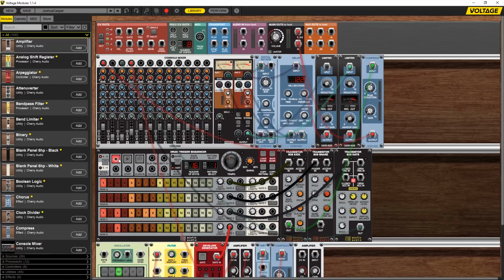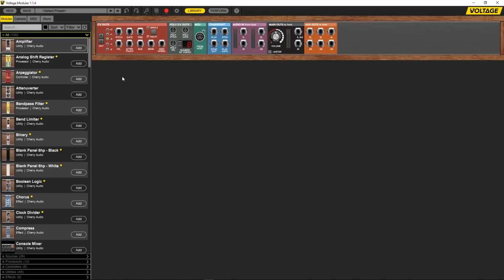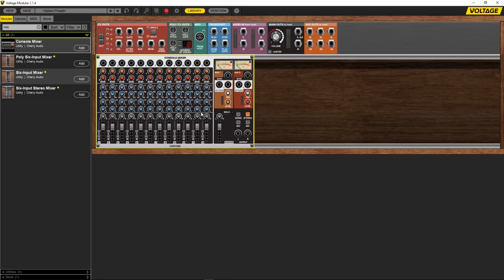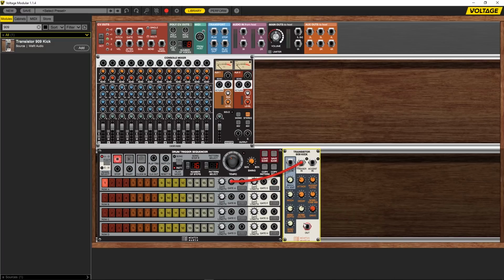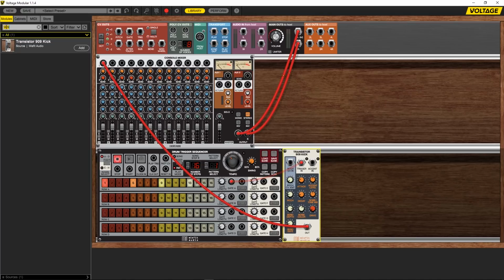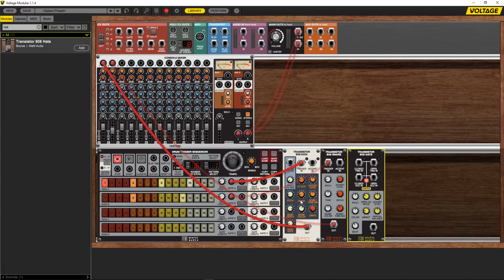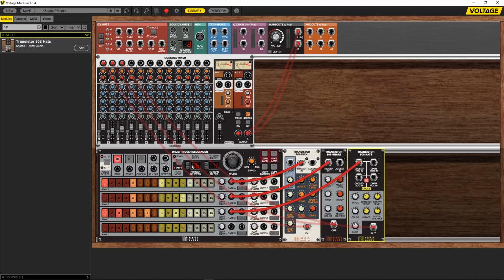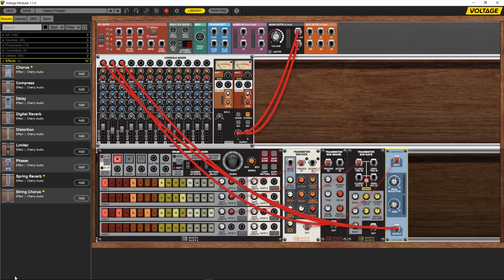Voltage Modular Core by Cherry Audio | Quick Start Tutorial | Part 1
This is a quick start guide tutorial for Voltage Modular plugin VST by Cherry Audio.

How to set up a Console Mixer (Cherry Audio), Drum Trigger Sequencer (Misfit Audio), 909 Kick (Misfit Audio), 808 Snare (Misfit Audio), 808 Hats (misfit audio), and a Compressor (Cherry Audio) for the kick in the Voltage Modular environment stand-alone application.